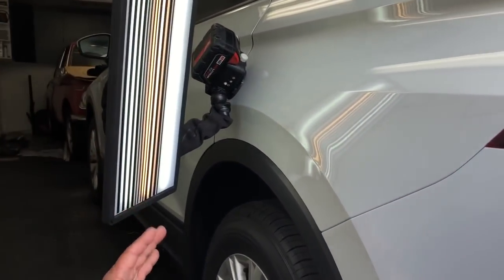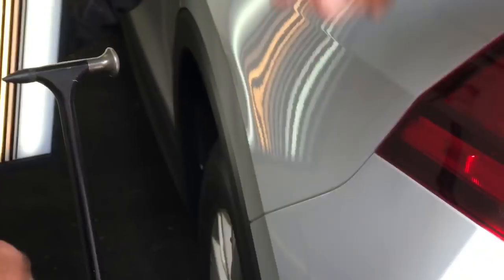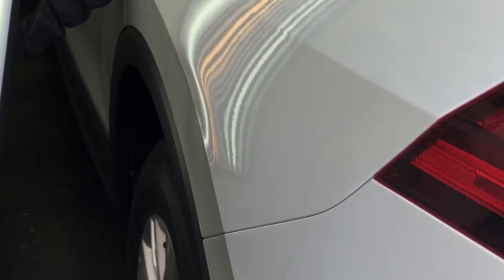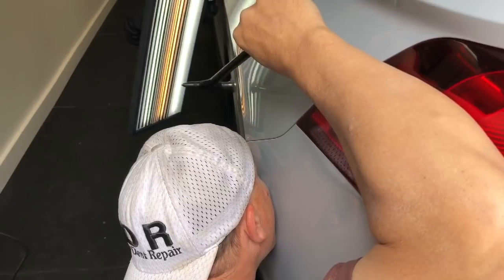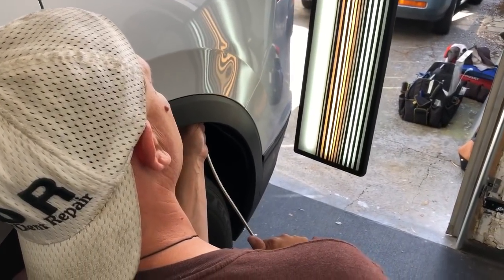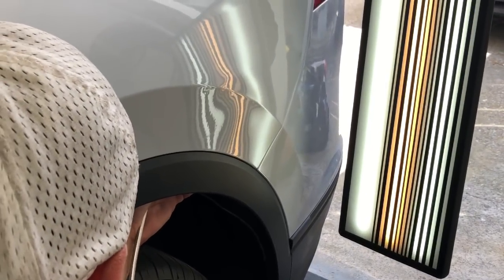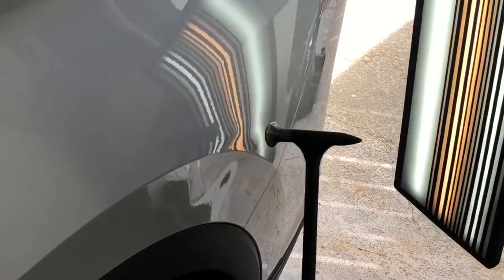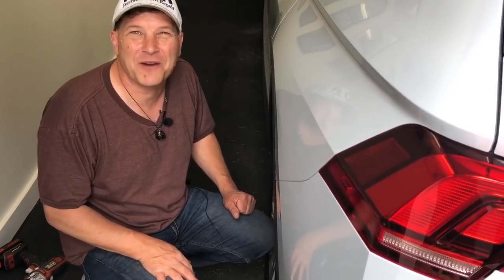PDR WOW!! |😎 2018 VW Tiguan|💥with a BANGER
This beautiful new 2018 Volkswagen Tiguan with a glowing three stage pearl paint unfortunately fell victim to a shopping cart 🛒. Mayby another car door...  This was one heck of a dent!  All in all about a 3 and a half hour dent from start to finish, And the customer was thrilled 😄! Saved him from having to take it to a full on body shop, and having to have the whole thing taken part and repainted...costing thousands.

     Hello World I'm Garth Peterson, OWNER of Peterson Dent Repair aka (PDR).  PDR or Paintless Dent Repair or Removal is the repair of small and large non-standard dents. This Channel strives to be Entertaining, informative and educational.
99% of the time when the customer is standing next to us, watching how this happens in action! 😎